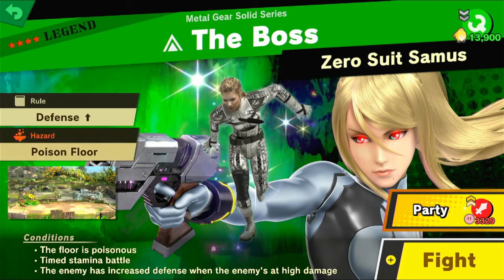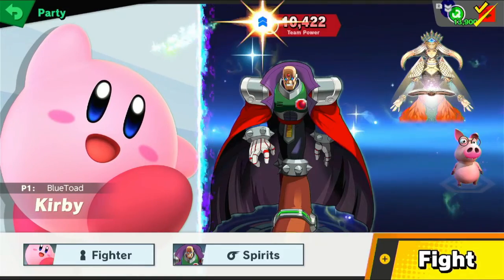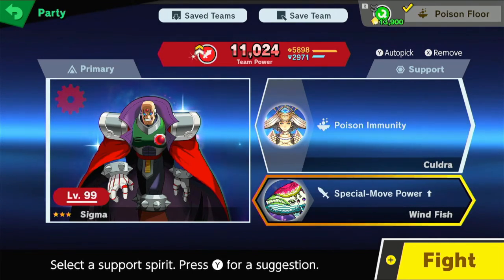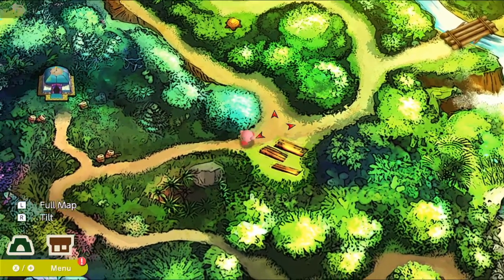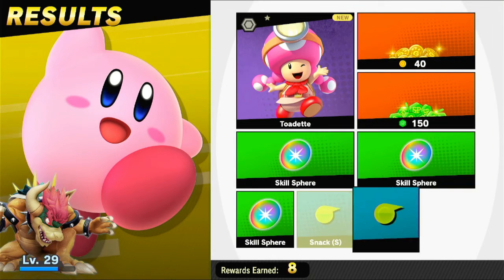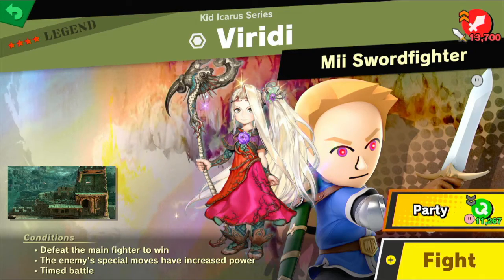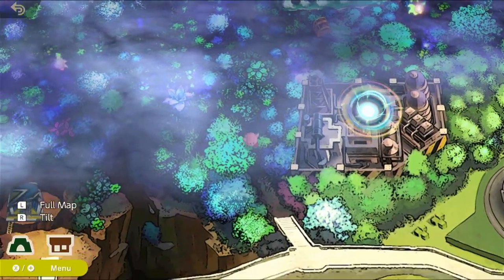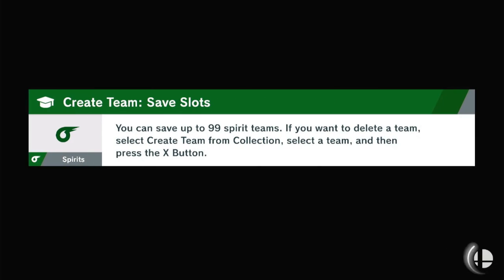Smash Bros Ultimate Episode 15 Beating The Boss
Cleaning spirits again on the left side.
It takes practice to get better.